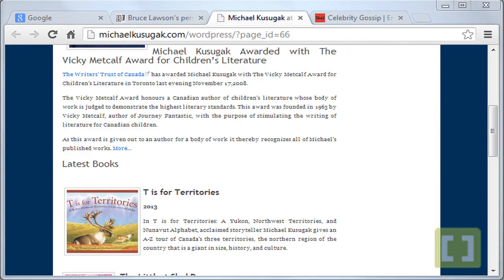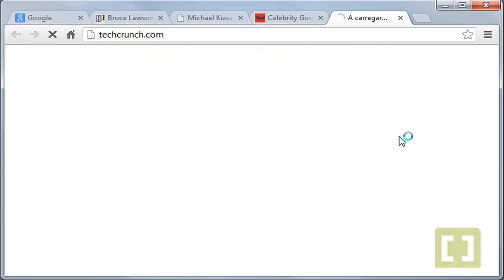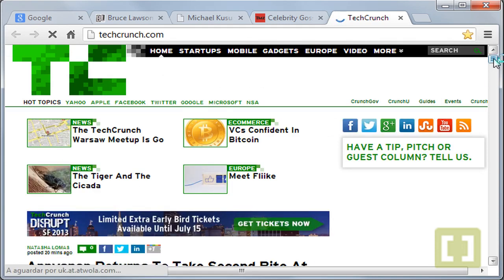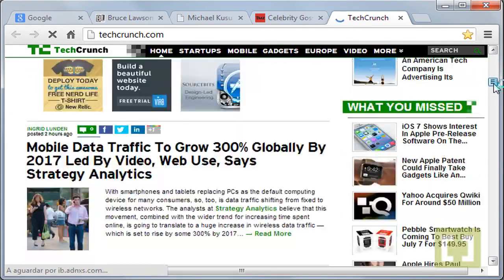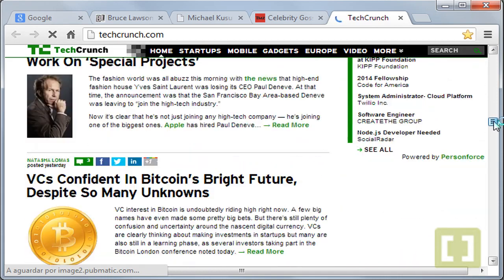Front end Development HTML (Extra Topics): 043 Different Types of Websites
How to become a web developer from scratch:

In this lecture we will talk about types of websites.